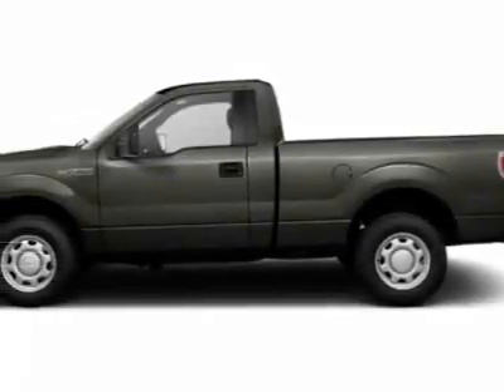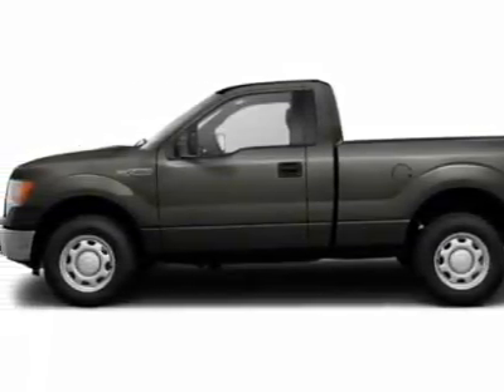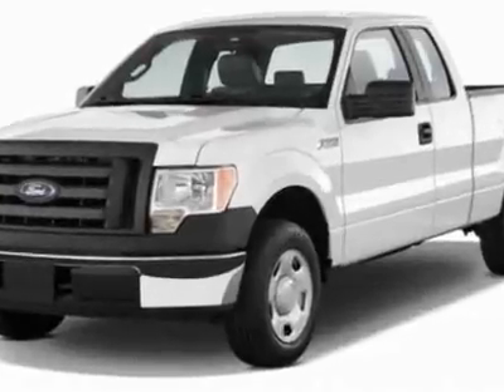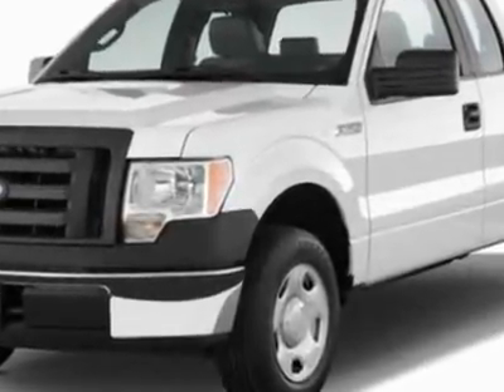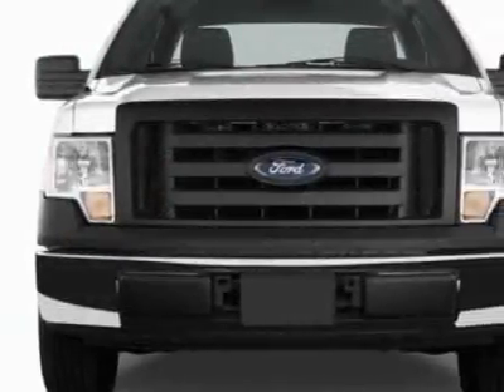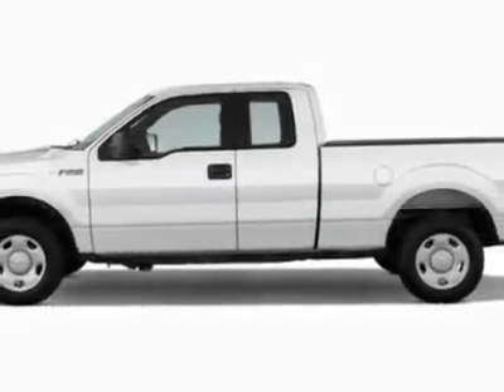2011 Ford F-150 2WD Truck - Nicholasville, KY